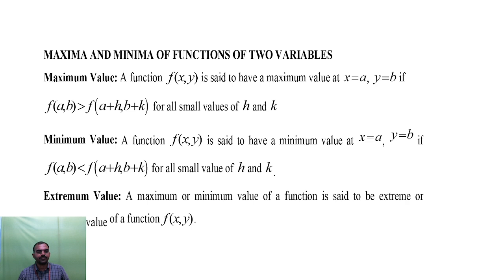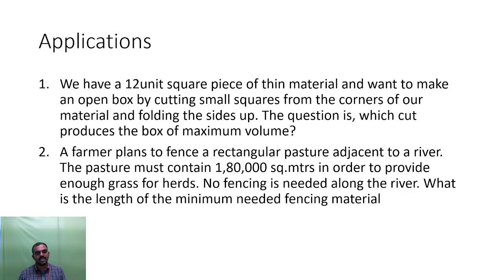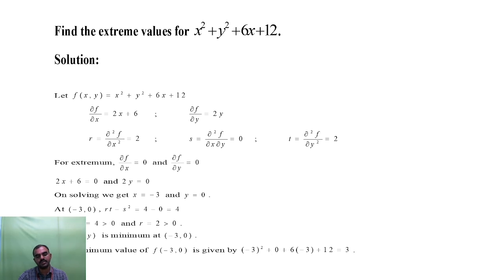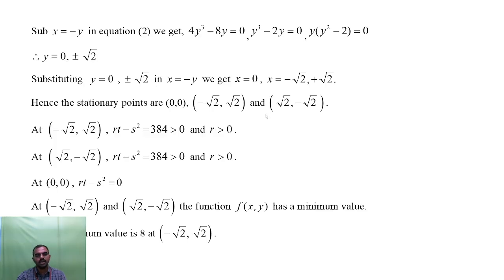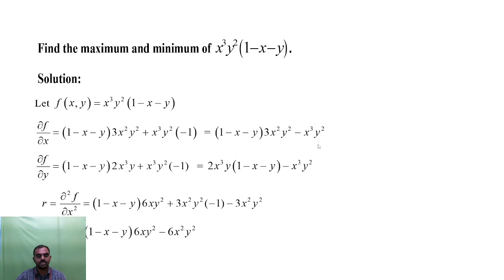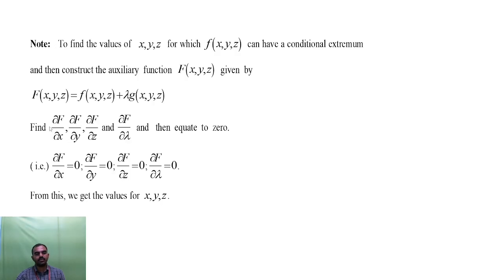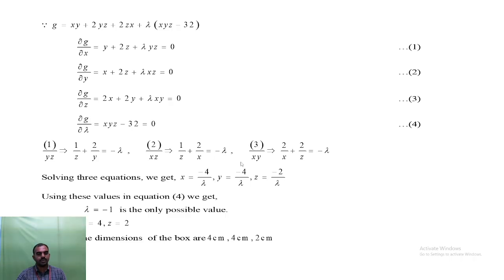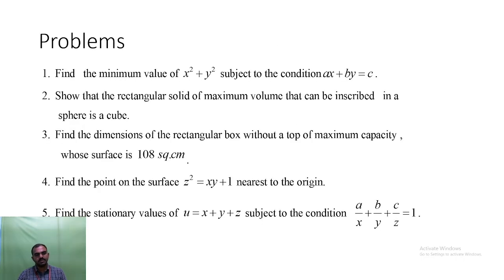Functions of Severable variables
Anbarasan.R
Assistant professor
Tirunelveli